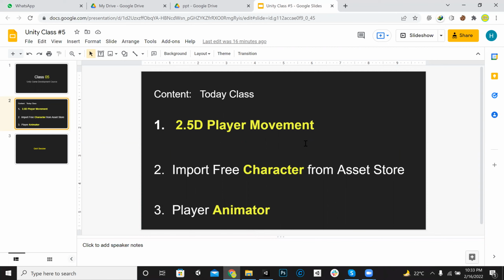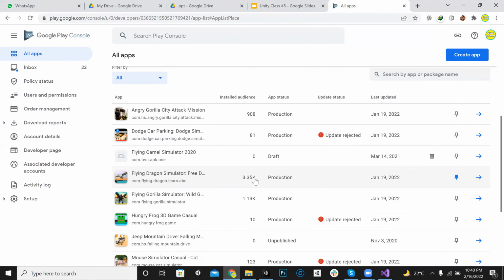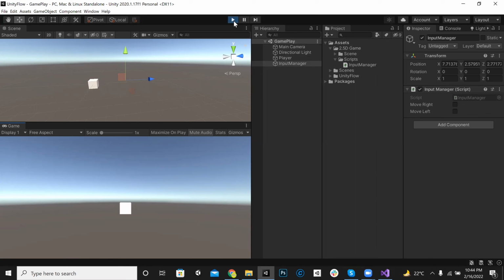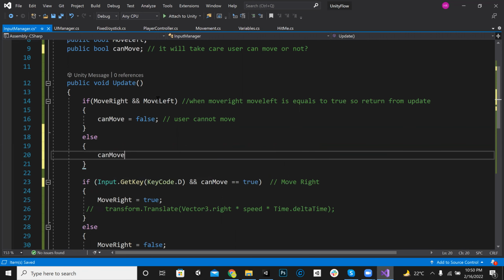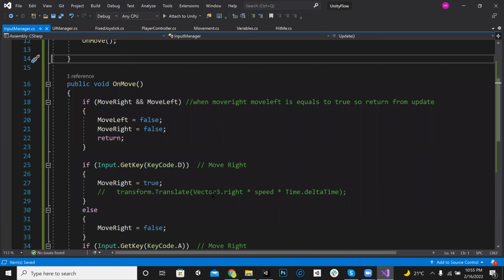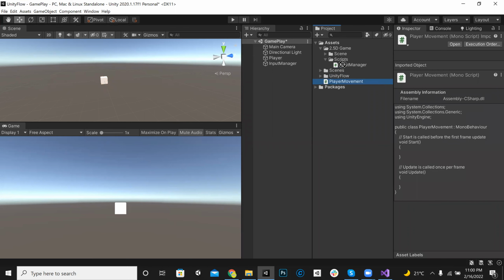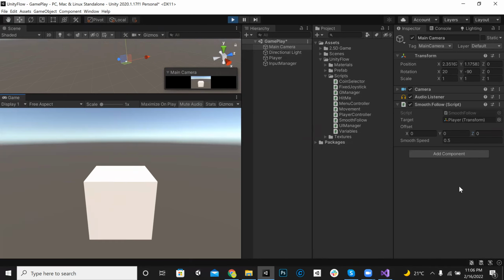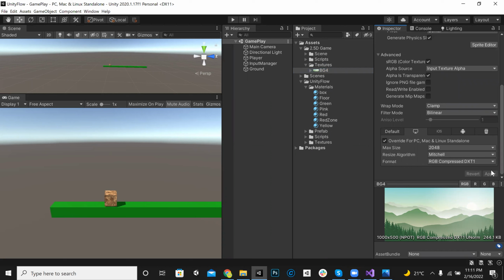Unity Game Development Course Lecture#05 Part 1/2 For Beginners